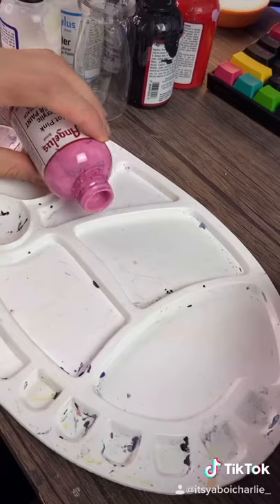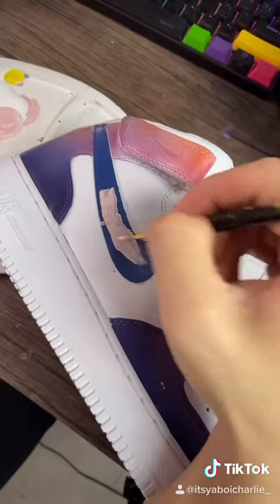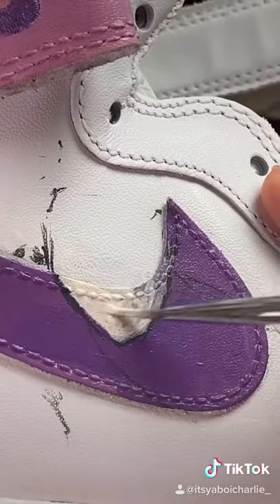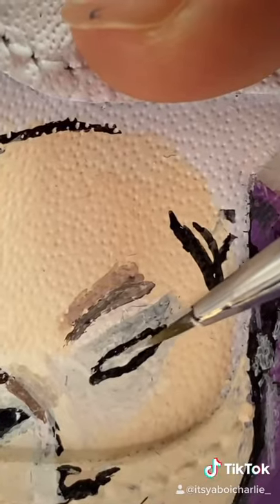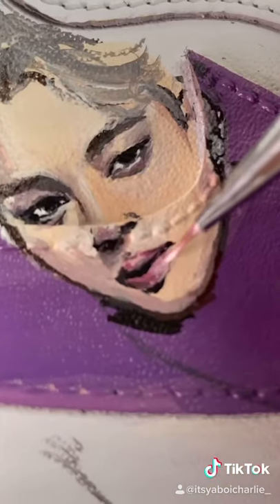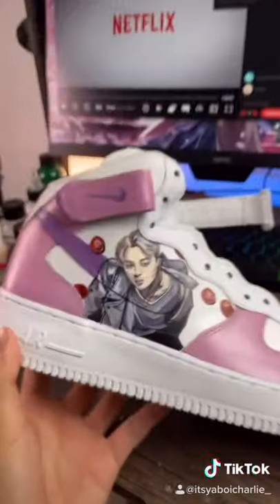I Spent 2 Hrs Painting Jimin’s Eyes Freehanded (BTS Custom Sneakers)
I spent 2 hours painting Jimin’s eyes freehanded. BTS custom sneakers!